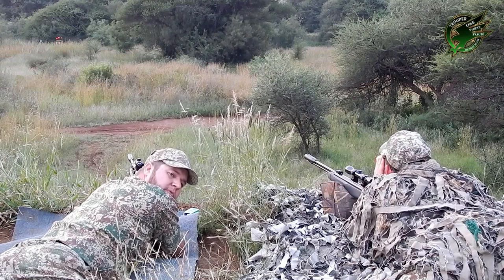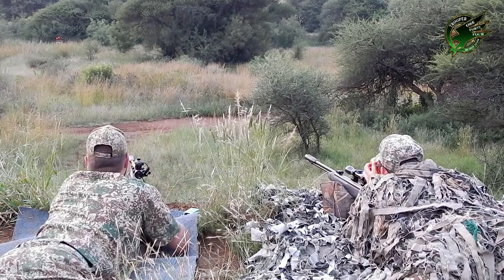Air Rifle Long range 100m Balloon Pop with .177 cal air rifle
Trick shots Air Rifle Long Range shooting at 100m - 110Yards  popping a balloon on 100m with a Springer Gamo CFX 4.5mm  .177 cal

Well to ad on that, The rifles are sighted in at 35 meter. We had to do some hold over on those shots and guess where the projectiles hit.

Bullets used: Marksman and Diablo